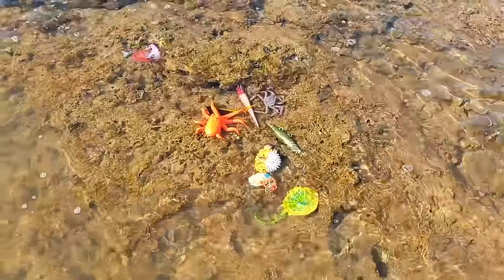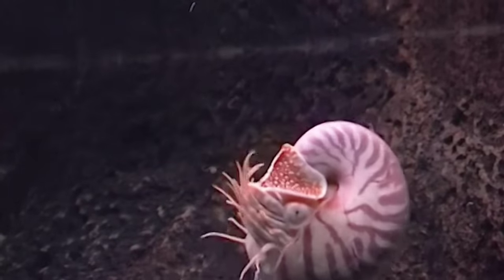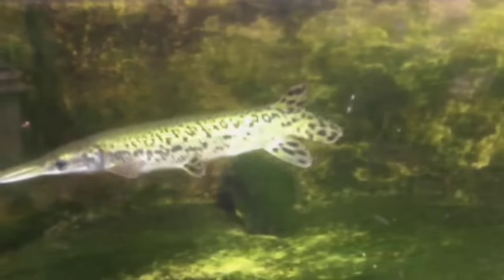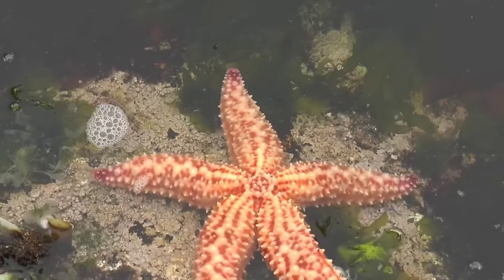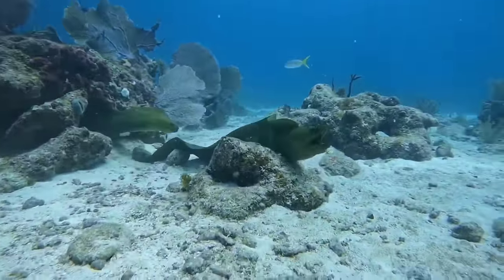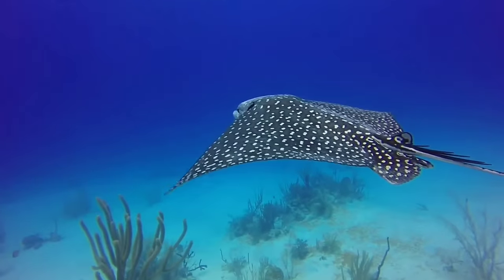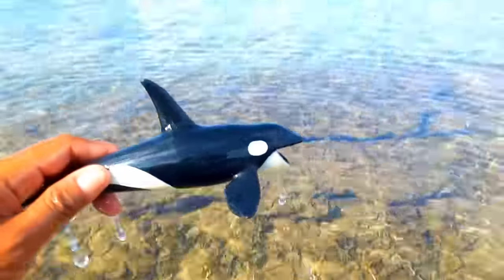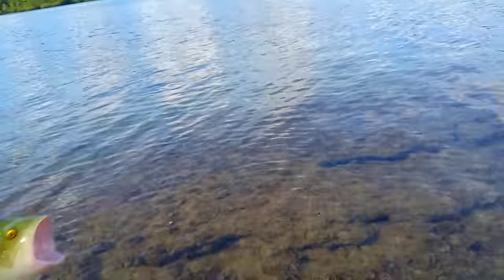SEA ANIMAL SHARK,STINGRAY,STARFISH,SPOTTES EAGLE RAY OCTOPUS,LARGEMOT BAS,DUGONG,MANTARAY,DOLPHIN 84